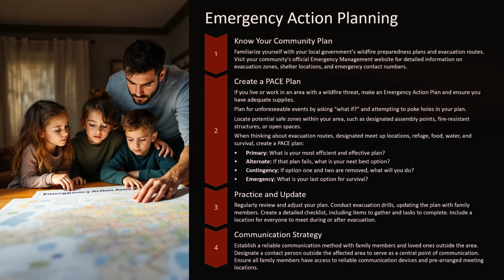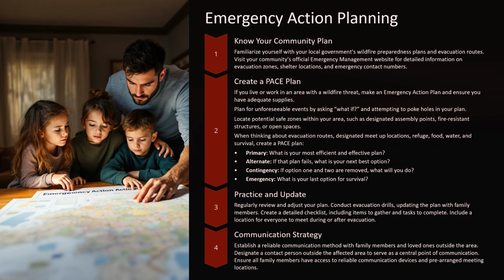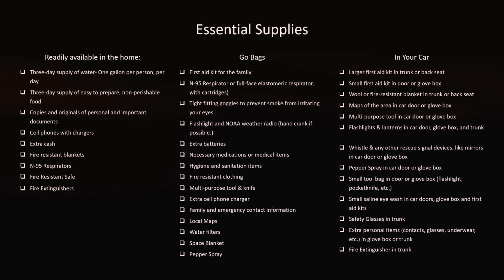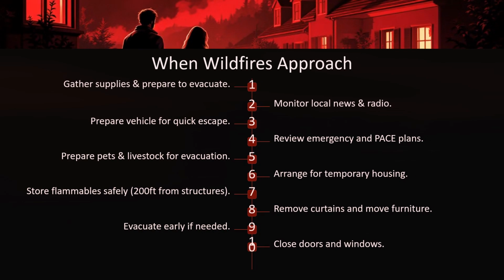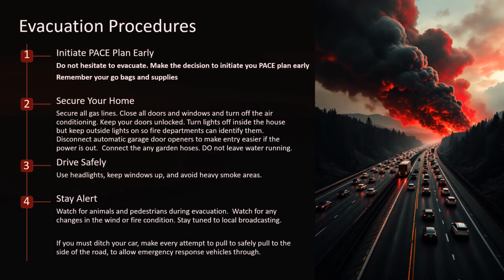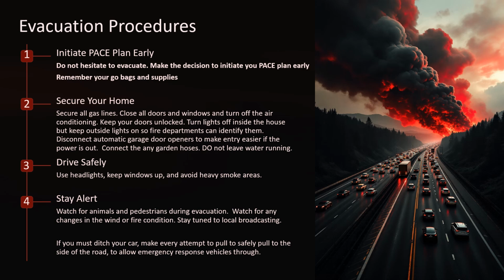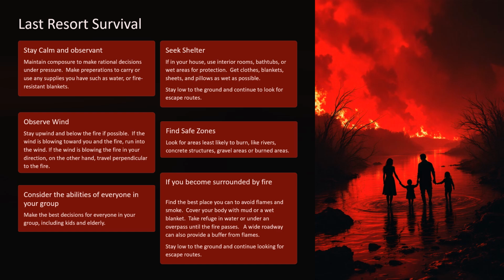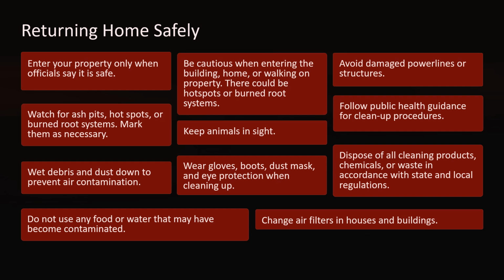Wildfire Preparedness and Response Guide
This presentation covers essential steps for preparing for wildfires, responding during an emergency, and safely returning home after evacuation. We'll explore emergency planning, supply preparation, and critical actions to take before, during, and after a wildfire event.